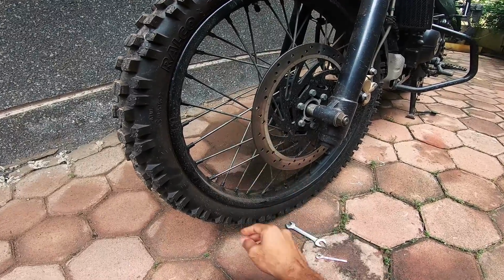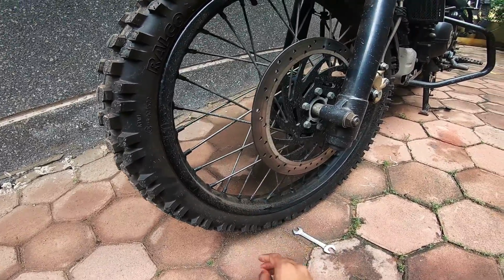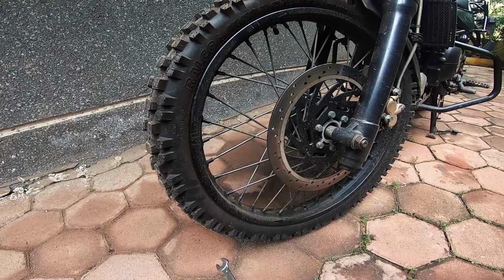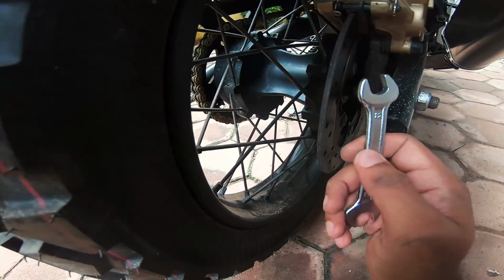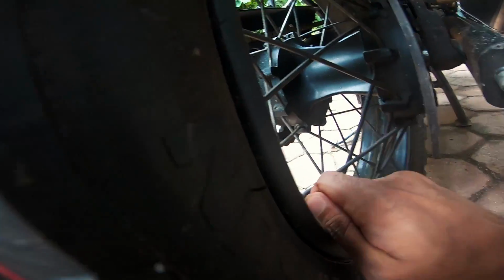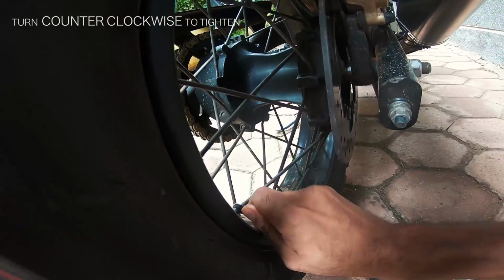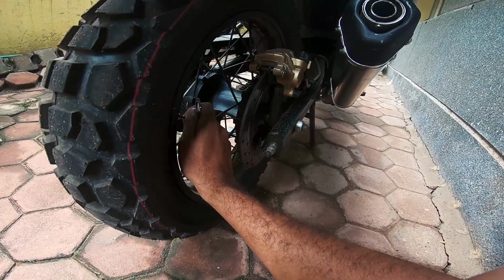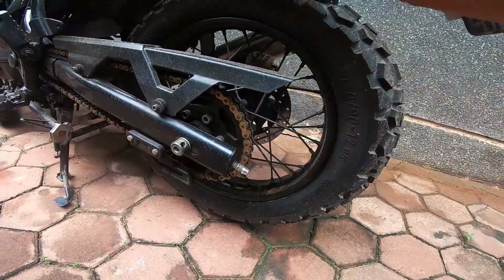HOW TO DIAGNOSE & TIGHTEN LOOSE SPOKES OF YOUR MOTORCYCLE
A quick and easy way to diagnose loose spokes on your adventure motorcycle and how to tighten them . An important maintenance procedure that is often overlooked by beginners.